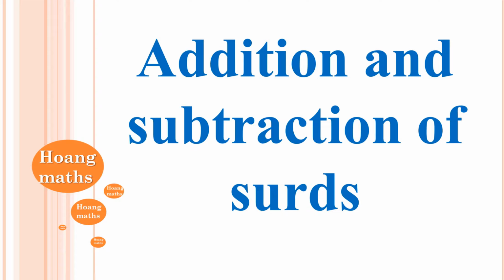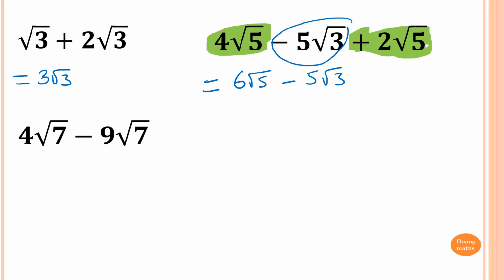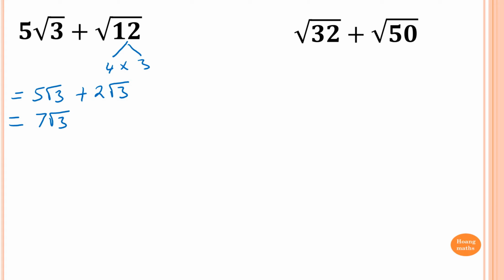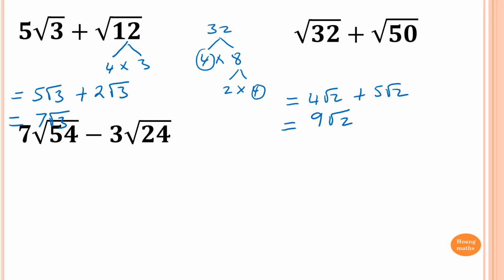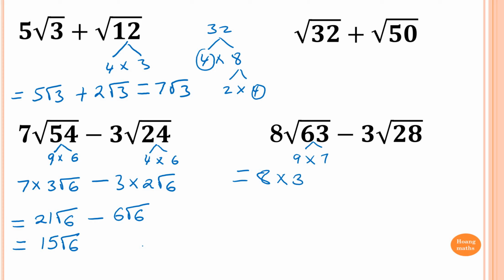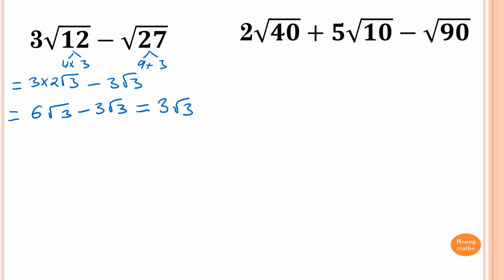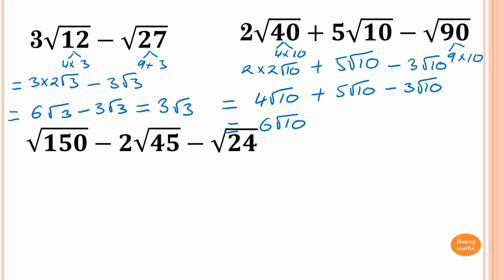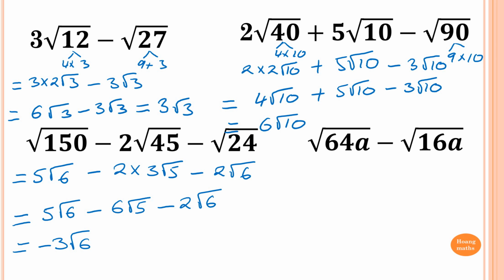Adding and subtracting surds